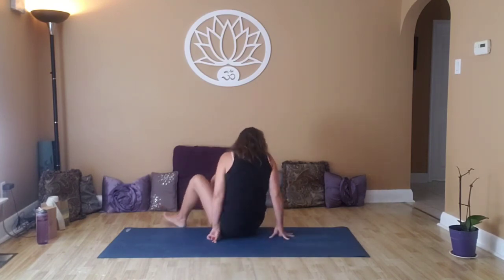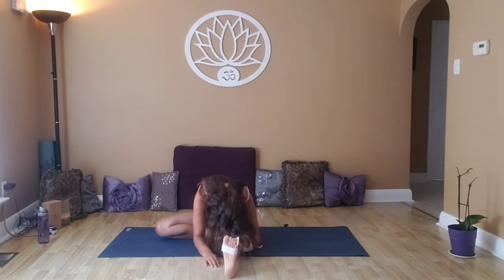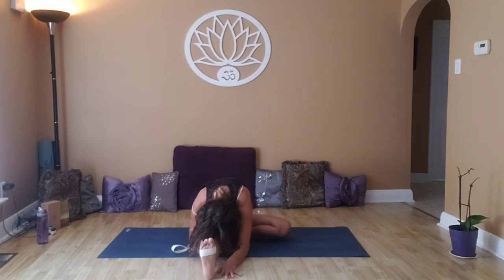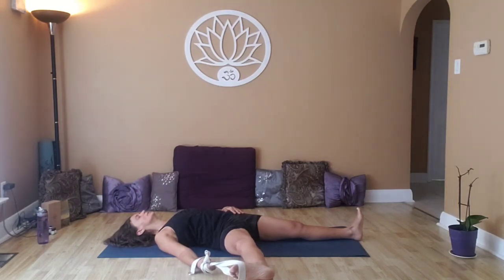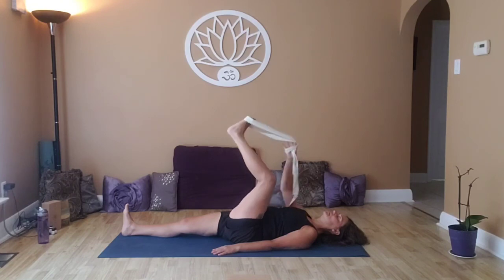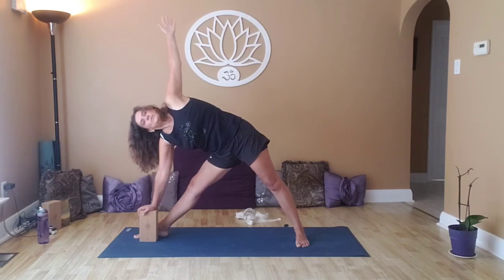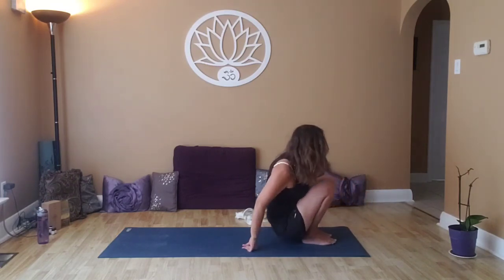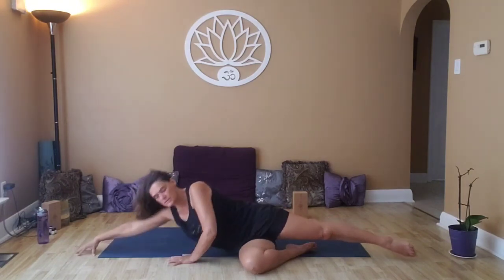Day 6 Rock and Rose R'October 33 days of yoga for tight hamstrings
Please do so. Let me know what you need, length of video you prefer and what are of the body you would like to work on right now, in the comments section. If you need to modify the poses or asanas, going gentler on your body, please feel free to do so.
I really enjoyed working on this video.
I also work on suggestions from you, so if there is an area of the body or something that you would like to work on, please let me know in the comments section, and I will design a class around that, thank you.
This class is a little longer a little deeper, about 45 minutes, starting to build on the foundations from the first 2 days, please be where you are and do not force yourself into any of the poses, your body will release deeper into the asanas/postures when it is ready.

 Remember yoga is a process, it is not a race, if any of the asanas/poses do not speak to you or you feel sharp pain, feel free to rest in balasana/childs pose, mountain pose/tadasana, shavasana, final resting pose, or downward facing dog/adho much svanasana, or go into a pose that may work better for you, remember I am only here as a guide. Please listen to your body, and remember everything is a choice.
Please feel free to also share with your family and friends.
All exercise programs involve a risk of injury. Your participation is completely voluntary and you freely accept and fully assume all responsibility for all risks, all possibilities of injury or death, property damage or loss to yourself of any other person as a result of your participation.
The following guidelines will help you reduce your risk of injury:
Listen to and follow the teacher’s instructions carefully
-Breathe smoothly and continuously as you move and stretch, coordinating breath with your movement

-Do not hold your breath and strain to attain any position; work gently and respect your body’s abilities and limits
-Do not perform postures or movements that are painful.
As a trained yoga teacher, the responsibility is to provide competent yoga instruction.
The yoga teacher is not responsible for ensuring your safety beyond providing competent instruction.

Awareness is fundamental to the practice of yoga. It is your responsibility as a student to monitor each movement and posture and determine whether it is appropriate for you to participate. You remain primarily responsible for your safety and well being.

May you be safe, may you be healthy, may you be peaceful, may you awaken to the light of your one true nature - Namaste
Though these classes are free to anyone that would like to participate, I am posting a link to a local charity in Etiobicoke, this is a child abuse investigation and support and please mention in the notes field, that the donation came through the Nicola Yoga you tube site, thank you for supporting this local charity, and an amazing cause. And thank you for shining your light. Namaste